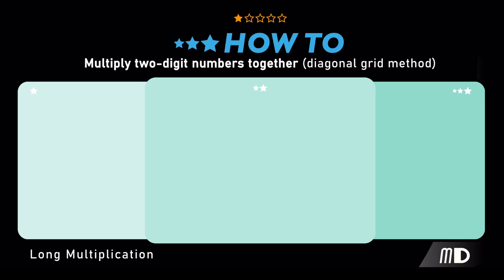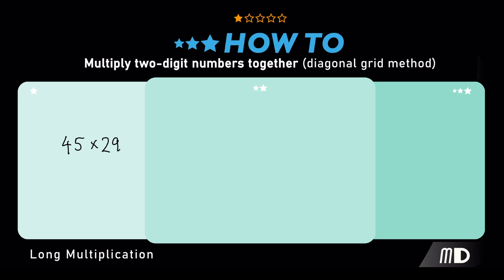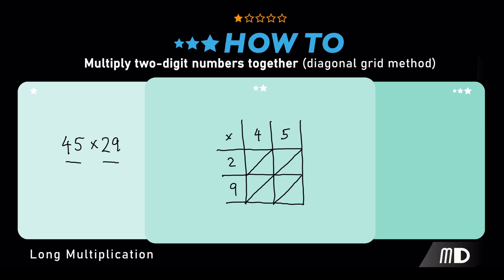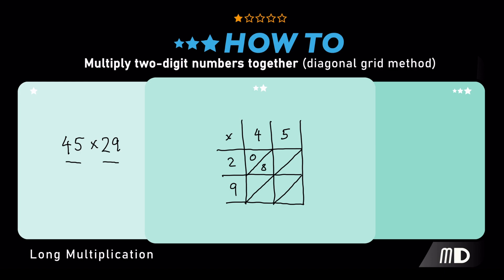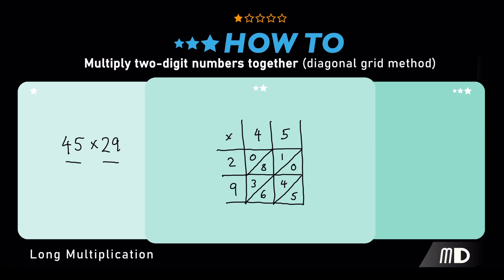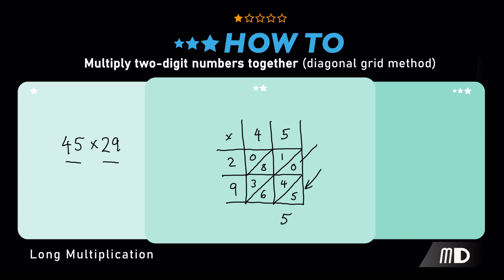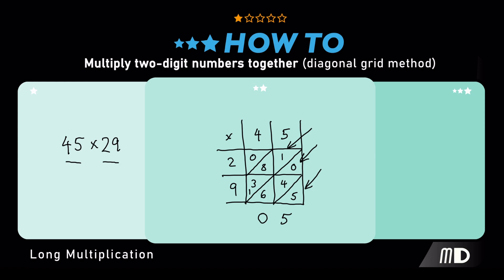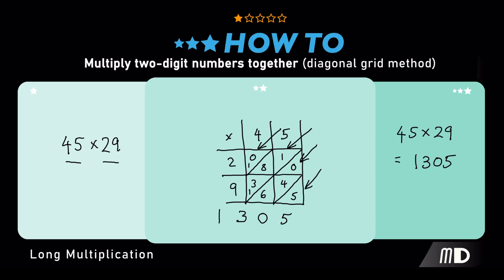HOW TO Multiply numbers together using a diagonal GRID METHOD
This video demonstrates how to multiply two numbers together using a grid where the spaces are separated by a diagonal line. This method can also be expanded for larger numbers.